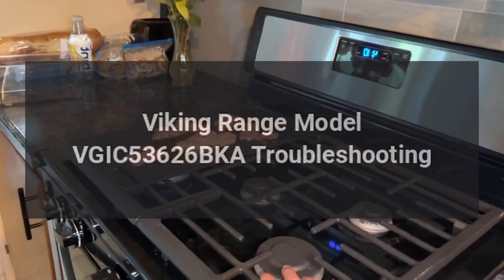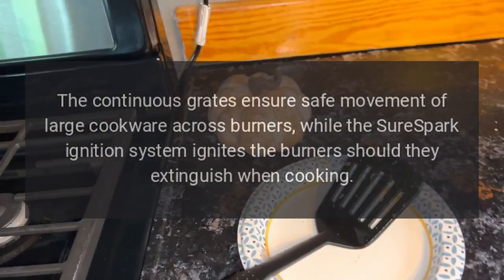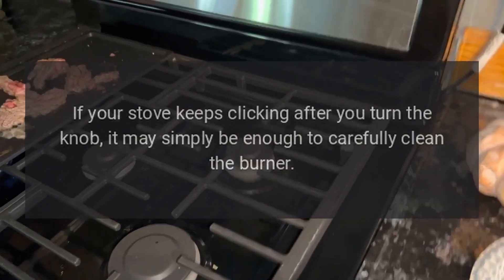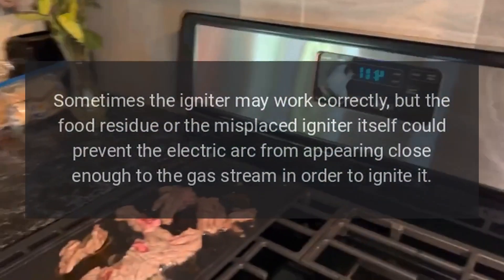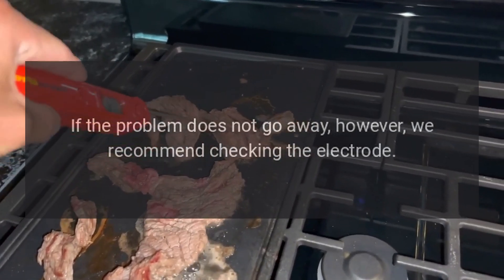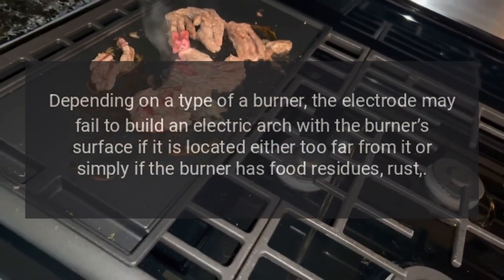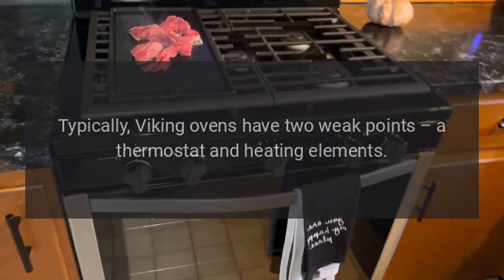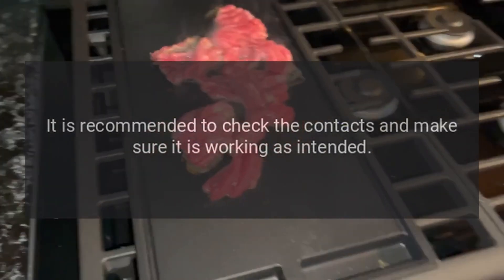Viking Range Model VGIC53626BKA Troubleshooting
Prepare your meals with this 36-inch Viking 5 Series freestanding gas range